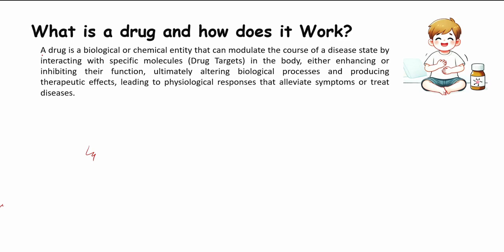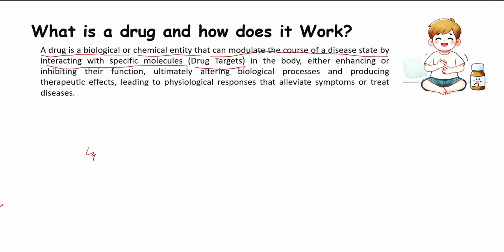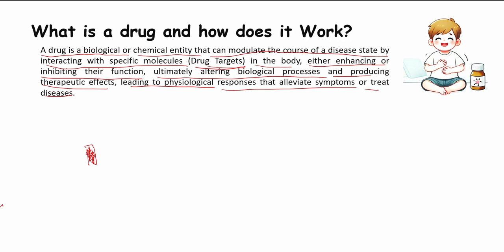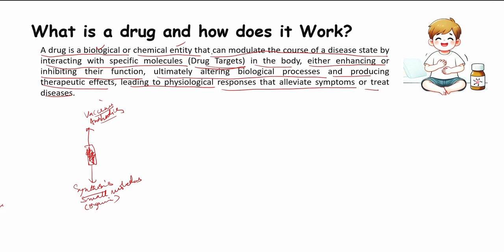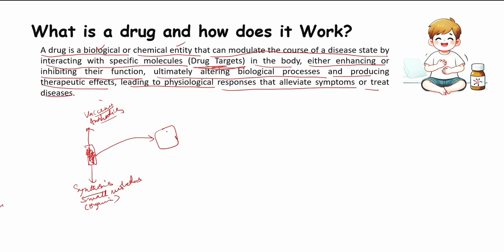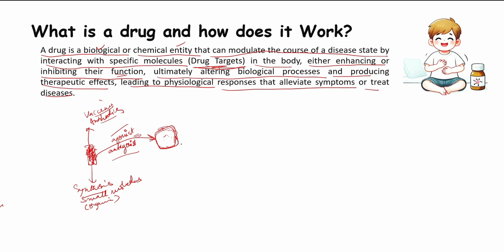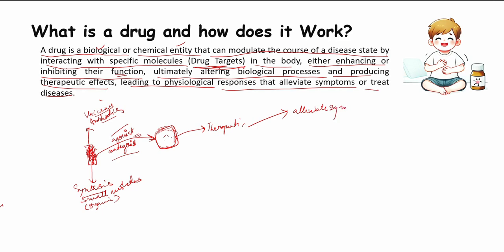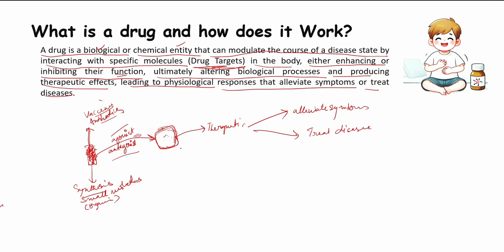Molecular Docking Program (Part-1) || Ligand, Riceptor, Structure, Molecular